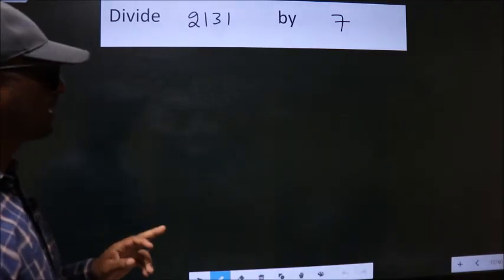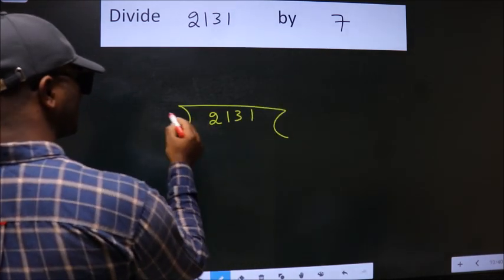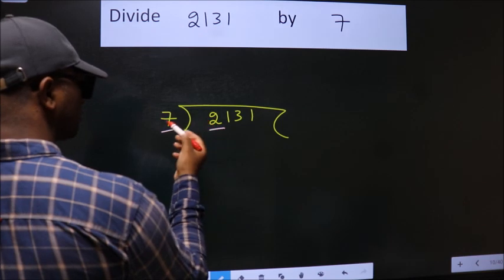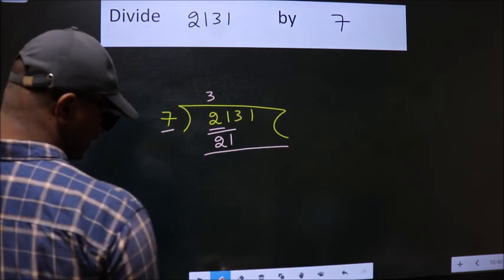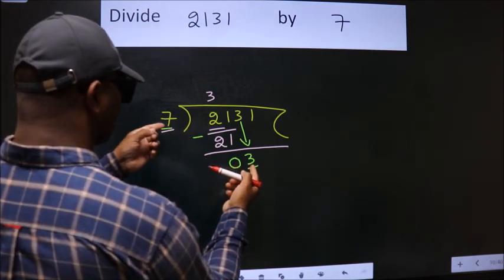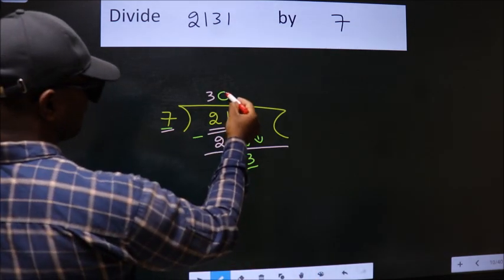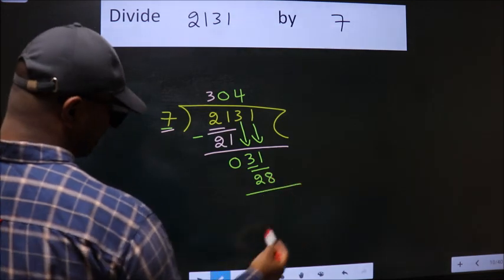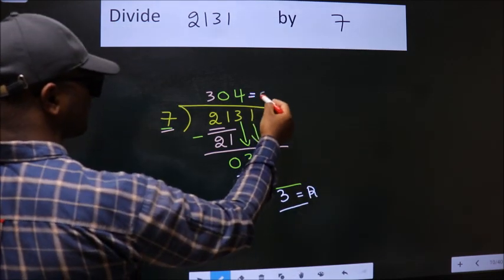Divide 2131 by 7 many get this quotient wrong